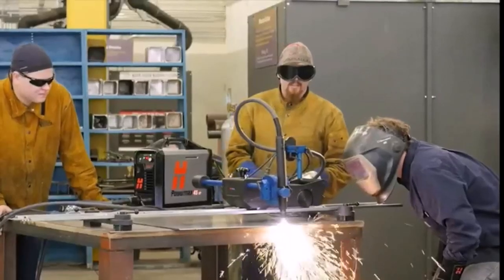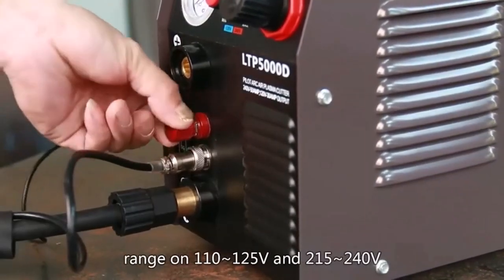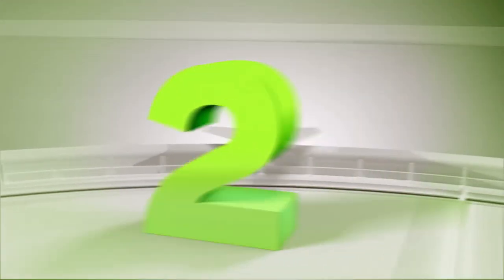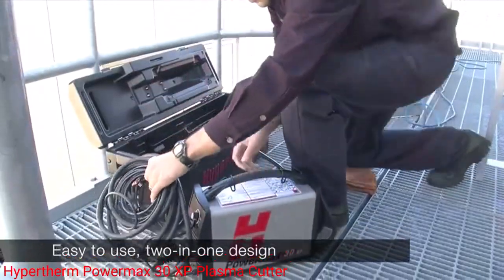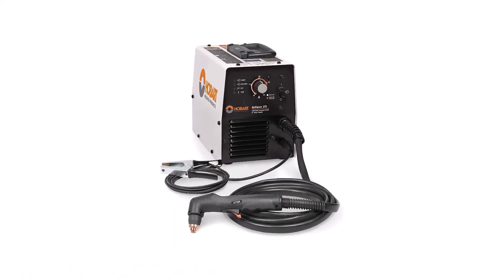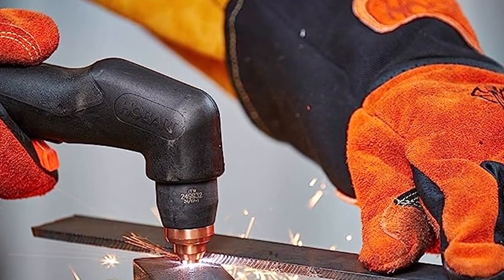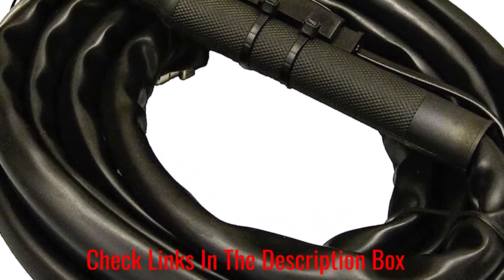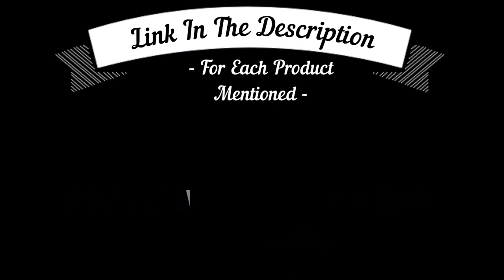Unlock the Secret to Smooth Cuts: The 5 Best Plasma Cutters 2023 Revealed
In this video, we're going to reveal the 5 best plasma cutters for smooth, perfect cuts in 2023. plasma cutters are essential for creating professional-grade prints, and choosing the right one can make all the difference.

If you're looking to upgrade your printing capabilities, be sure to check out this video! We'll show you the 5 best plasma cutters on the market, and explain why each one is the perfect choice for your needs. Armed with this knowledge, you'll be able to make the perfect print every time!

✅ My Picks ✅1.Lotos Power Plasma Cutter
✅ Best Value ✅2.Hypertherm Powermax 45 XP Plasma Cutter
✅ For Beginners ✅3.Hypertherm Powermax 30 XP Plasma Cutter
✅ Premium ✅4.Hobart Airforce 27i Plasma Cutter
✅ Trending ✅5.Lotos Pilot Arc Plasma Cutter